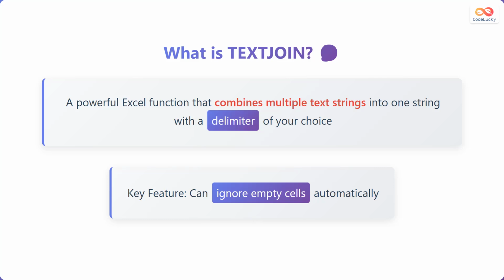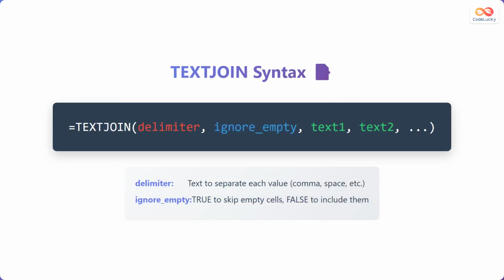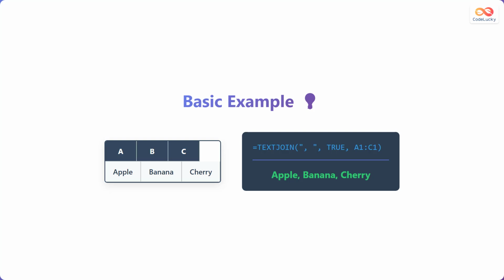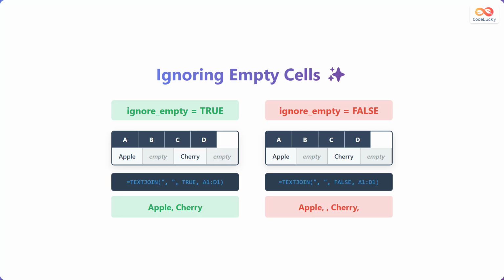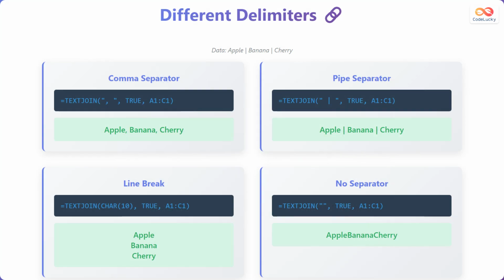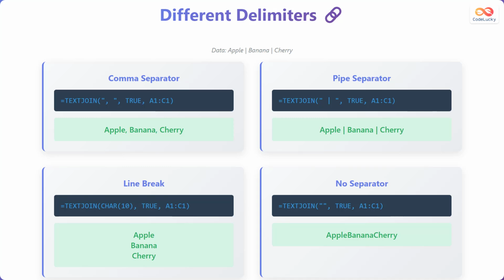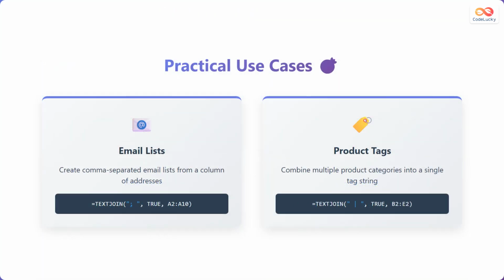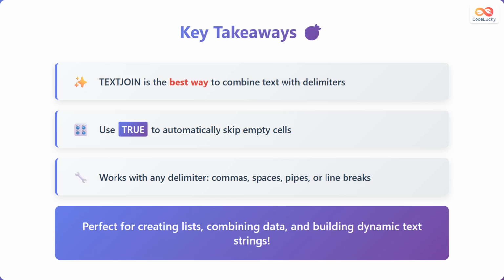Excel TEXTJOIN Function: Combine Text Strings the Easy Way!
Learn how to use the TEXTJOIN function in Excel to combine text strings with ease! This video provides a beginner-friendly guide to understanding and using the TEXTJOIN function, making it simple to concatenate text with any delimiter you choose. No more messy formulas! ✨

We'll cover:
*   What is TEXTJOIN and why it's better than CONCATENATE 🤔
*   The TEXTJOIN syntax explained step-by-step 📝
*   Practical examples of using TEXTJOIN with different delimiters 🔗
*   How to ignore empty cells for cleaner results 🧹
*   Real-world use cases for TEXTJOIN in email lists and product tagging 🎯

By the end of this video, you'll be able to confidently use TEXTJOIN to streamline your Excel tasks and create dynamic text strings. Get ready to level up your Excel skills! 💪

Chapters:
00:00 - TEXTJOIN Function
00:13 - What is TEXTJOIN?
00:30 - TEXTJOIN Syntax
01:03 - Basic TEXTJOIN Example
01:34 - Ignoring Empty Cells
02:19 - Different Delimiters
03:15 - Practical Use Cases
03:57 - Key Takeaways
04:23 - Outro